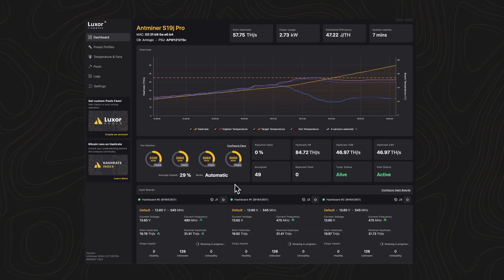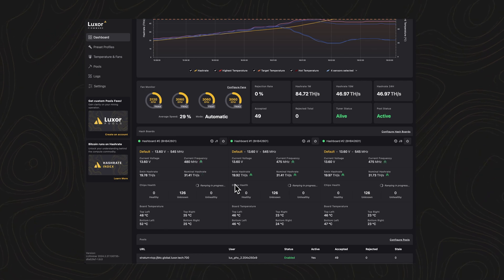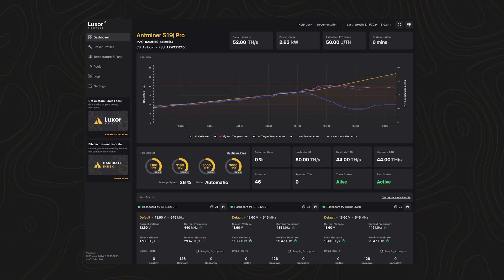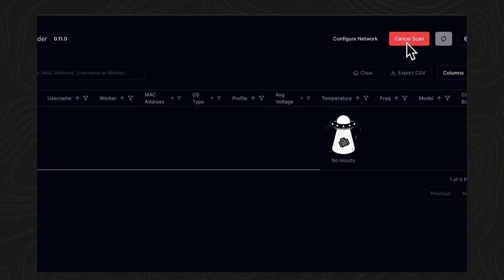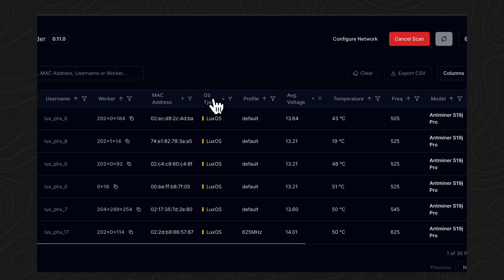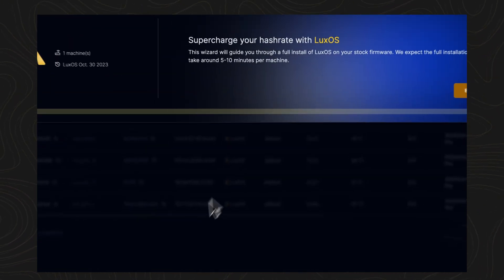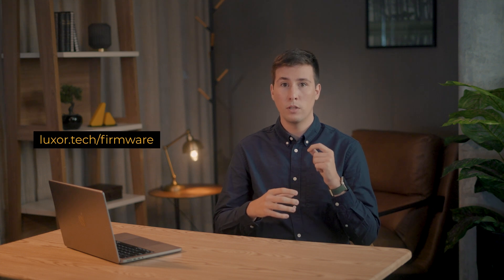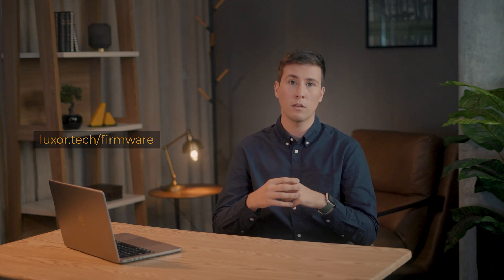How To Increase Hashrate With LuxOS: The First SOC2 Bitcoin Antminer Firmware by Luxor Technology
After running the oldest US-based SOC2 Bitcoin mining pool, Luxor Technology built LuxOS. The first SOC2 certified Bitcoin Mining Firmware for ASIC miners.

In this LuxOS walkthrough we cover:

00:00 - LuxOS Intro
01:00 - LuxOS (ATM): Advanced Thermal Management
01:14 - LuxOS AutoTuner: More Profitability and Efficiency
01:52 - Install LuxOS by Downloading Commander

HOW TO INSTALL LUXOS?

‹‹ Our Desktop App that allows miners to easily install and update LuxOS across multiple devices in one go.

WHICH ANTMINER MODELS DOES LuxOS SUPPORT?

LuxOS is presently compatible with select models within the Antminer S19 and 21 Series. For the Antminer 19 Series, supported models include the T19, Vanilla S19, S19 A, Pro, jPro, jPro+, K Pro, and XP. In the Antminer 21 Series, the S21 and T21 models are supported.

LuxOS TESTIMONIALS:

→ Don't miss @GuntisVitolins' video on how to get 50% more Hashrate out of the Antminer S19k Pro with LuxOS

Navigate the post Bitcoin Halving mining environment with LuxOS:

After the 4th Bitcoin halving occurred, hashprice hit an all-time low of $46.69/PH/day on May 9. It's crucial to optimize your Bitcoin mining operations. LuxOS can help you improve your mining efficiency.

How to Increase Hashrate and Bitcoin Mining Profitability?

By using LuxOS to overclock your ASIC miner, you can take advantage of increased Bitcoin transaction fees activity and generate more Bitcoin. The increased runes activity post Bitcoin halving that created a rising Hashprice environment is one example.

GOT QUESTIONS?